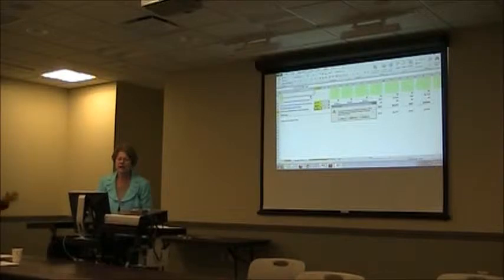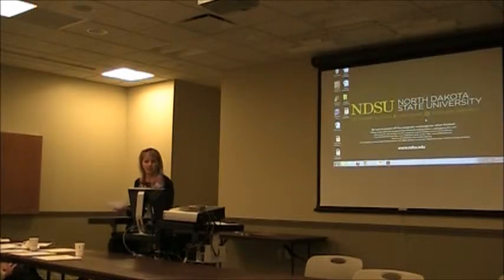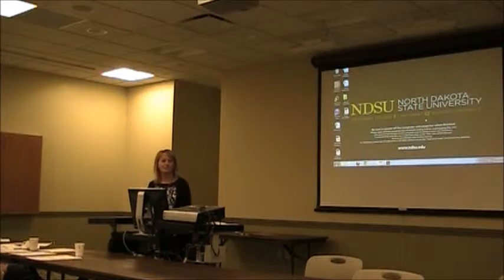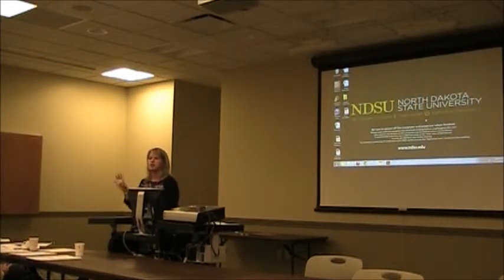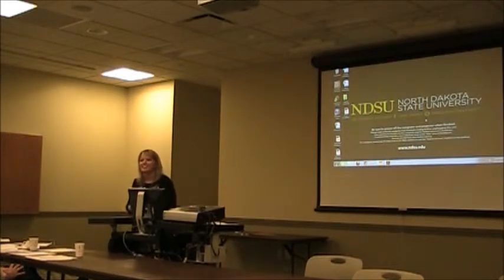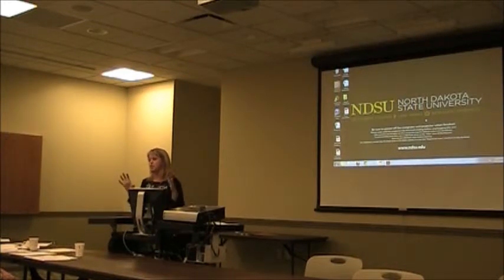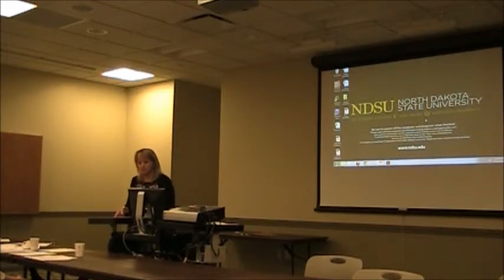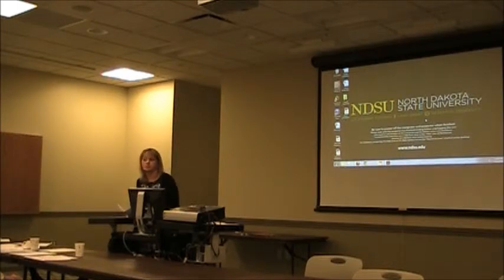Managing the Grant After the Award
Presentation on tips for success and managing non-financial aspects of the grant and the next phase: Grants and Contract Accounting at the NDSU Extension Specialists Meeting.